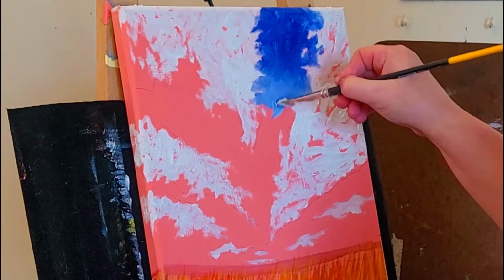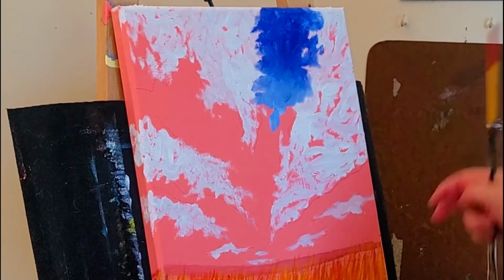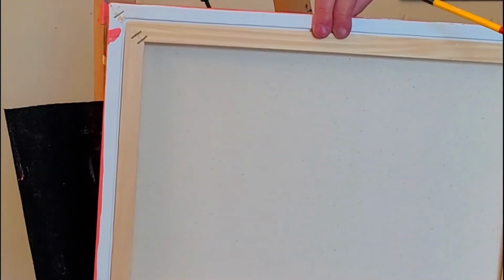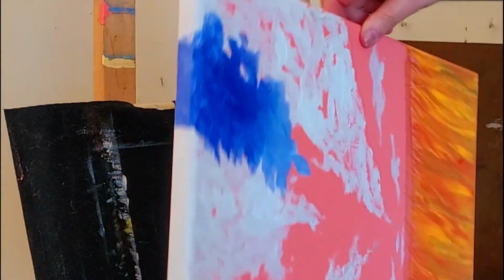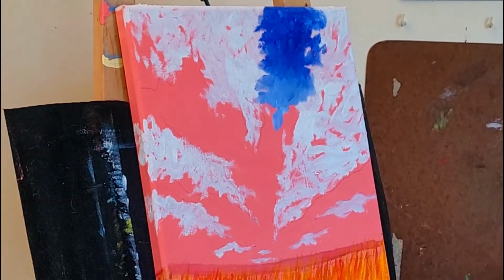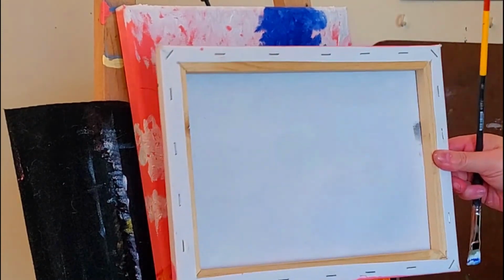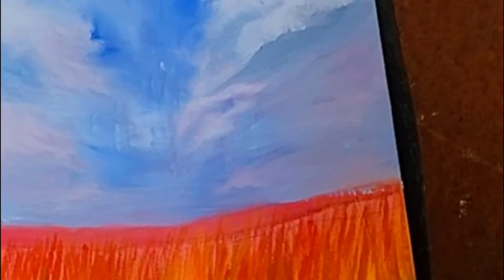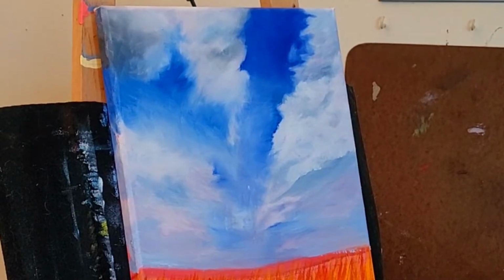Learn to Paint Big Sky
Created during the Spring of 2021, this pre recorded painting workshop will lead you through the steps to learning to paint the sky using oil paints.